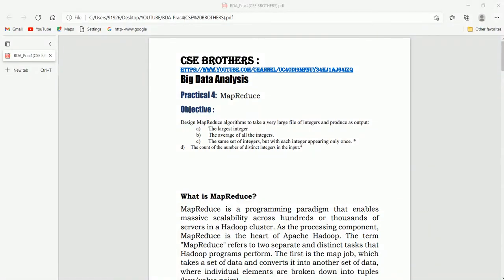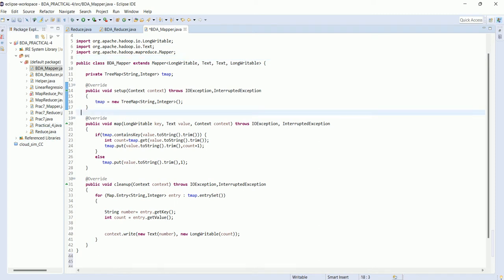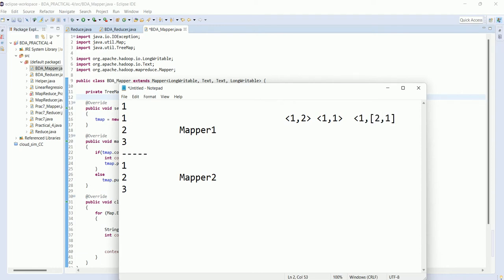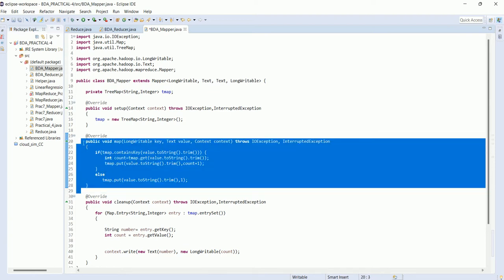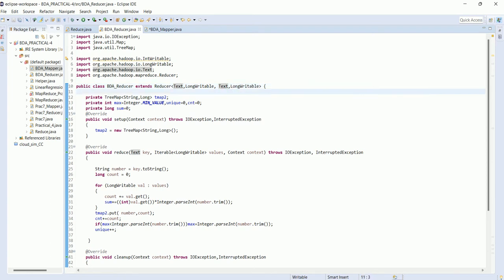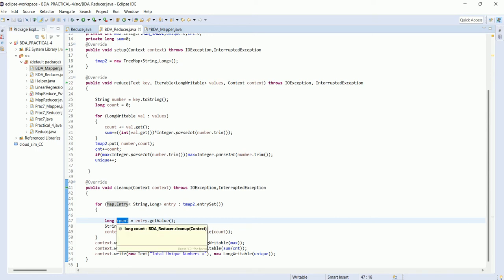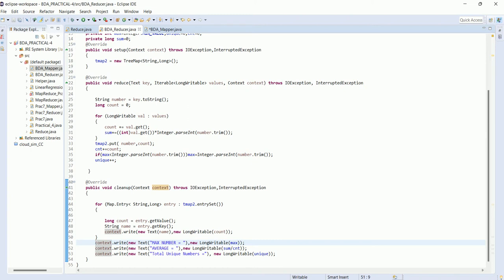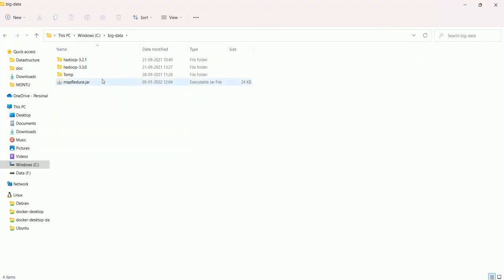MapReduce Practical : Operations with numbers | all Details | Big Data Analytics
Design MapReduce algorithms to take a very large file of integers and produce as output:
a) The largest integer
b) The average of all the integers.
c) The same set of integers, but with each integer appearing only once. *
d) The count of the number of distinct integers in the input.*

If you satisfied with this video then please help us for making more this type of videos:-
UPI ID: brothersyt@ibl